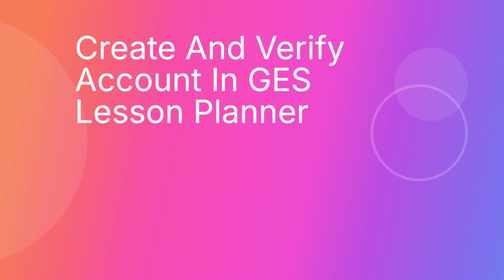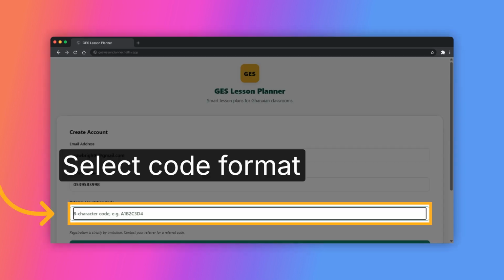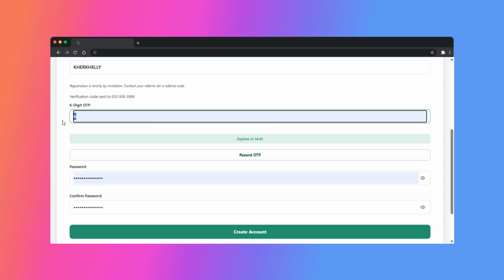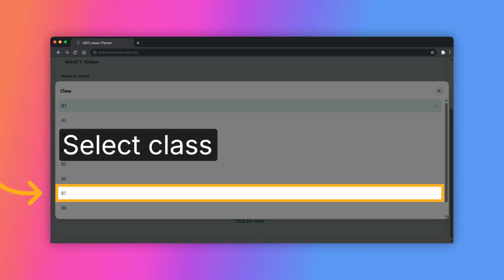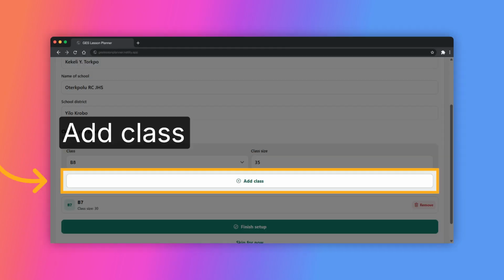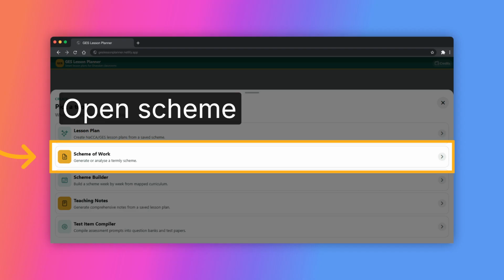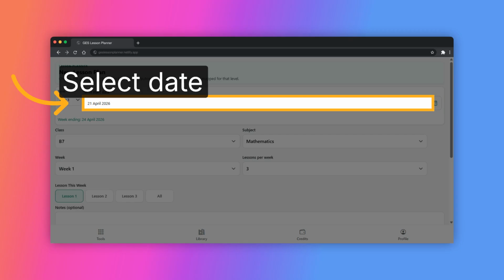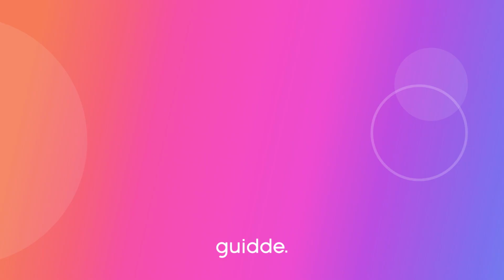Generate Your Lesson Plans Using AI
Learn how to generate lesson plans easily with AI using the GES Lesson Planner AI app.

In this tutorial, I will show you how to use the app to create professional lesson plans quickly and easily. This tool is designed to help teachers save time, prepare better lessons, and improve lesson delivery with the power of artificial intelligence.

With GES Lesson Planner AI, teachers can generate lesson plans, teaching notes, test items, class tests, and assessment materials in just a few clicks.

This video is helpful for teachers who want to make lesson preparation faster, smarter, and easier.

Watch the full tutorial and learn how to prepare your lessons with AI.